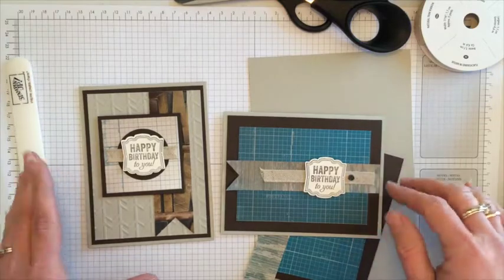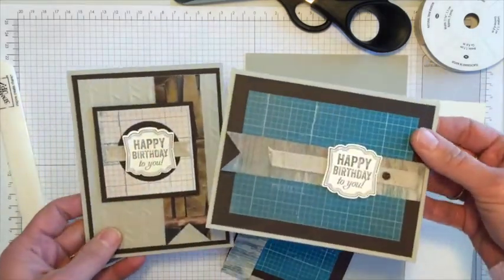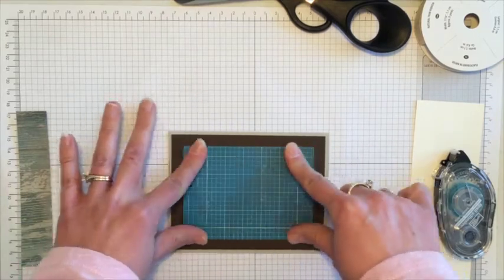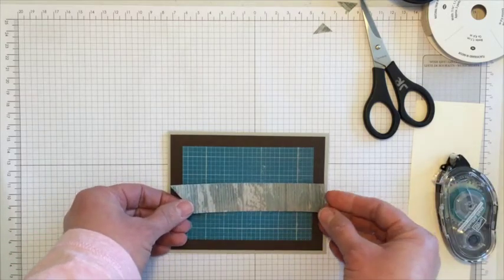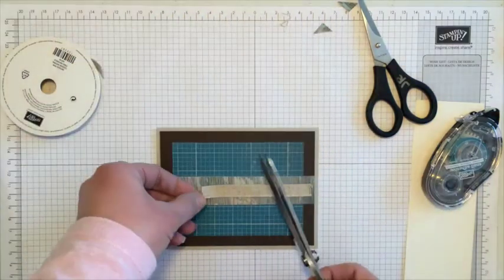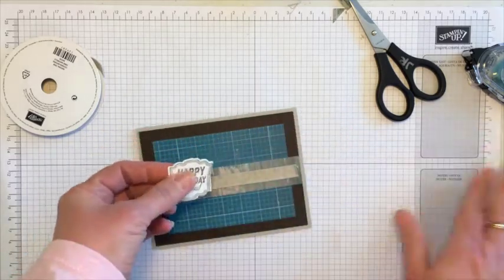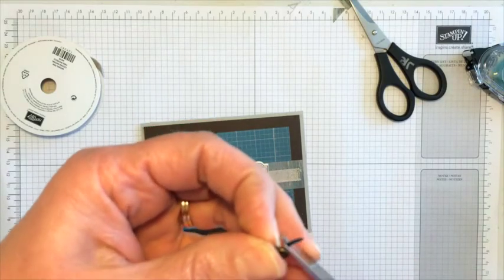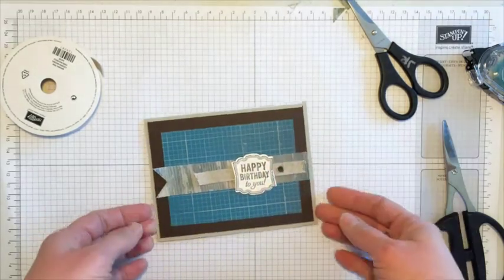Masculine Cards - April Card Kit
Quick & Creative masculine cards. Kit is $10 or free with $50+ order. Watch video for details and special code to use when ordering.